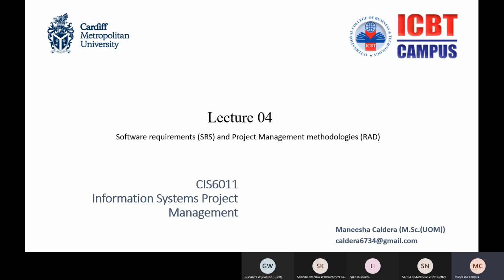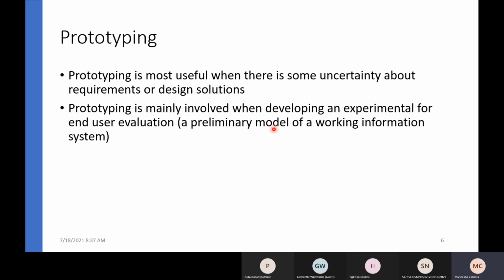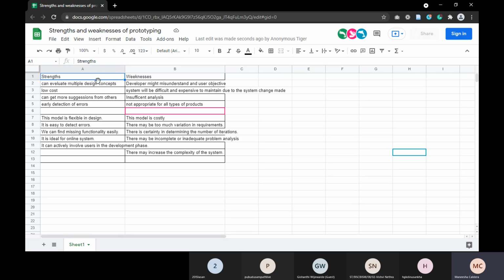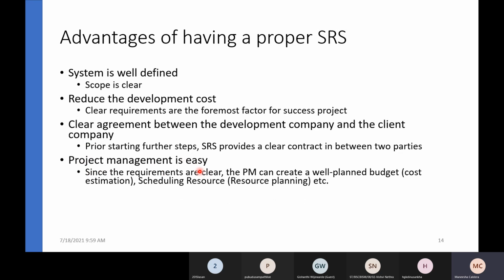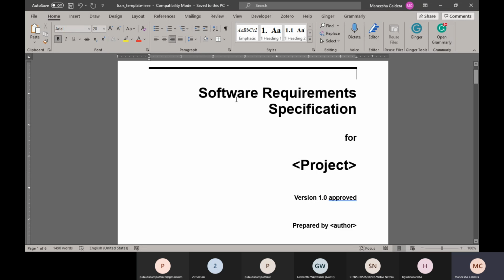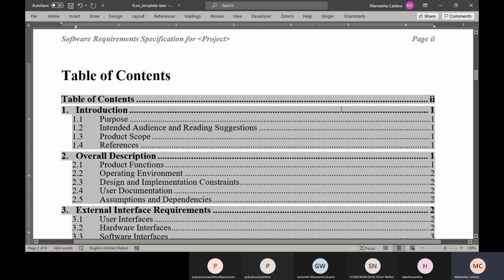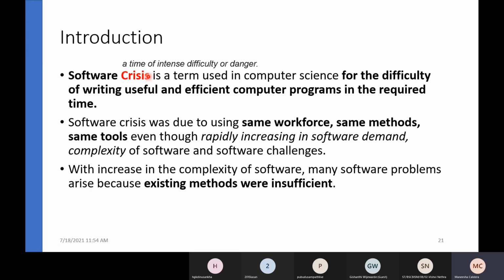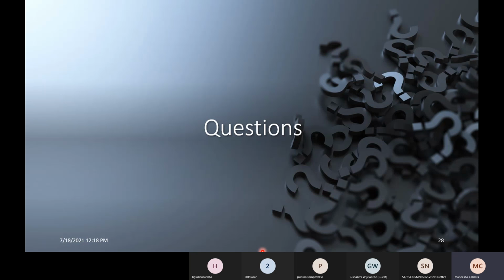Technology Project Management Lecture 04